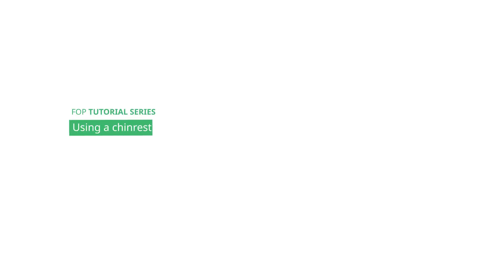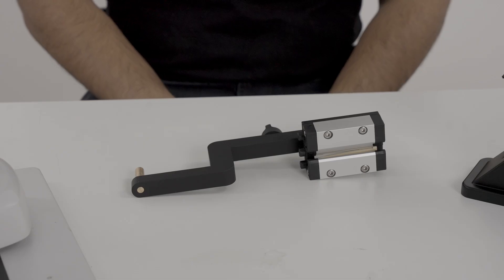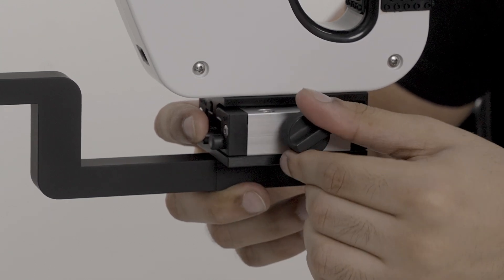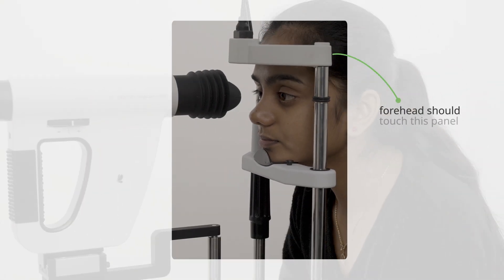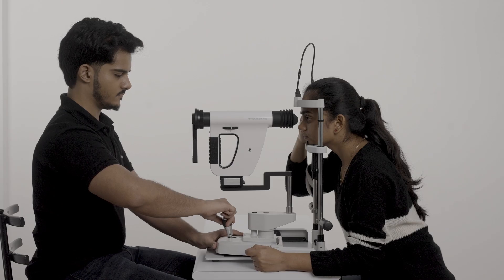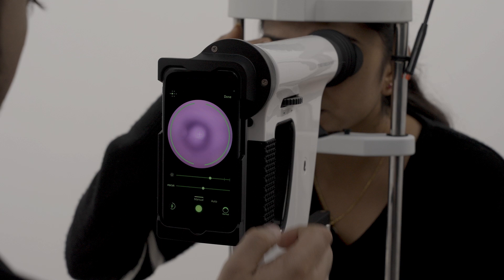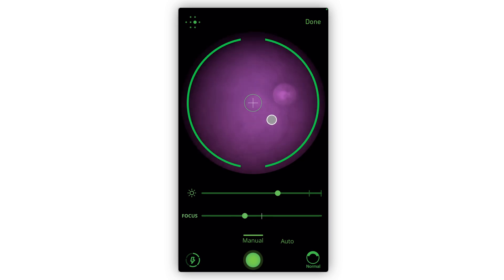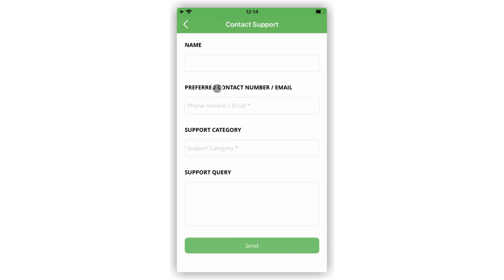FOP Video Series | Using a Chinrest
Learn how to use the Remidio FOP (Fundus on Phone) on a chinrest.

We are equally active on other social media handles as well.